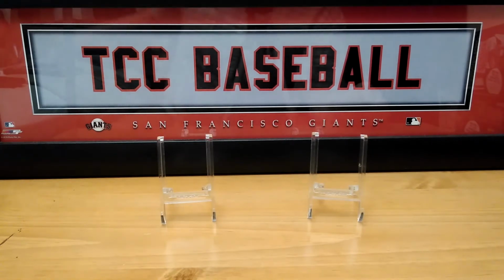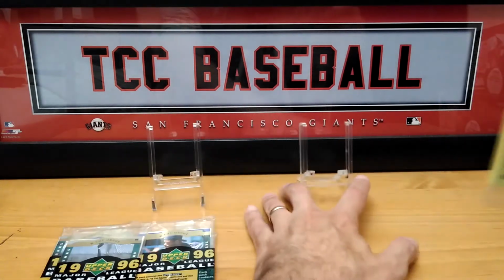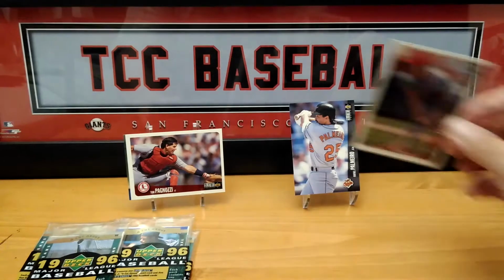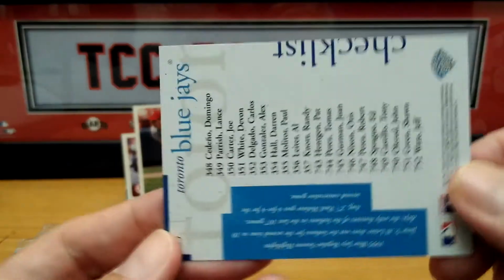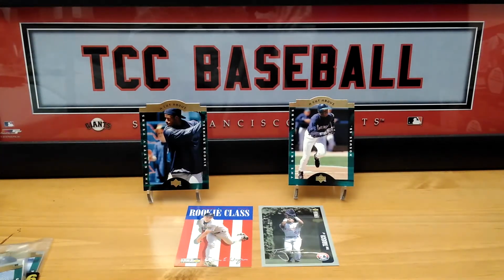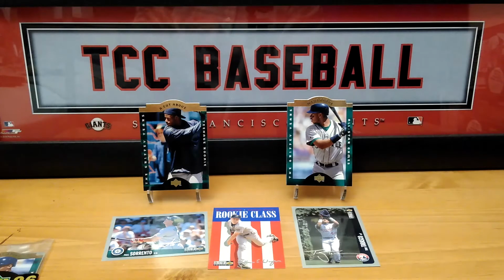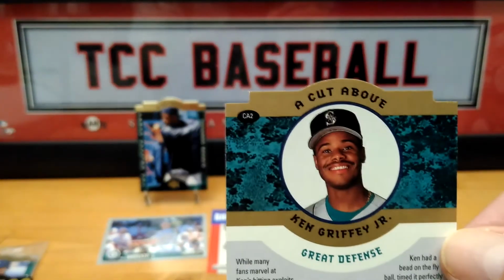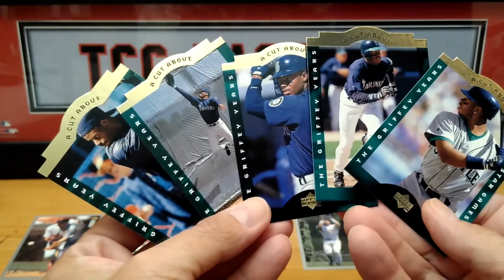1996 Upper Deck Griffey A CUT ABOVE CARDS! Collectors Choice Ser2- PT1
Griffey Insert Set -A Cut Above + Silver Subset Auto Cards!
This is Mike from TCC- The Collectors Corner. In this part 1 video I will be opening a few packs of 1996 UD Collectors Choice that I found online. AWSOME GRIFFEY CARDS AND SILVER AUTOs!
Mondays GameDay Video :
If you would like to send me baseball cards to open in a future video, I will send you something back and a Shout-Out !